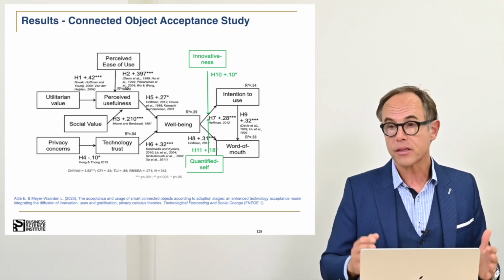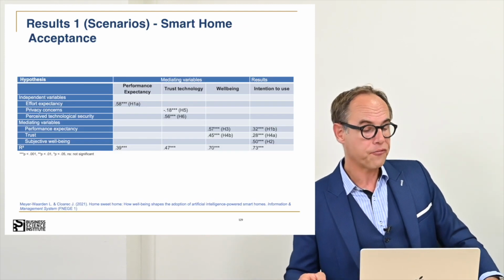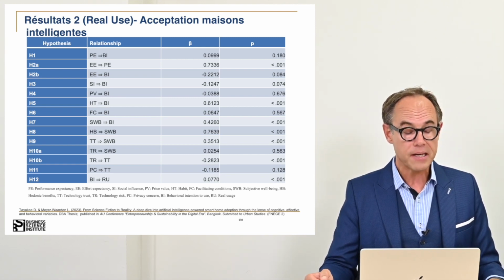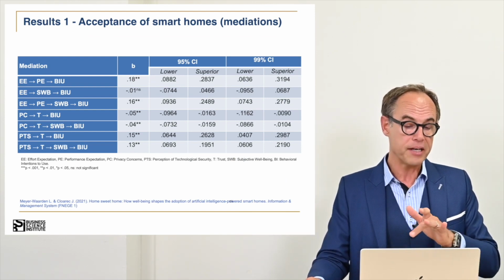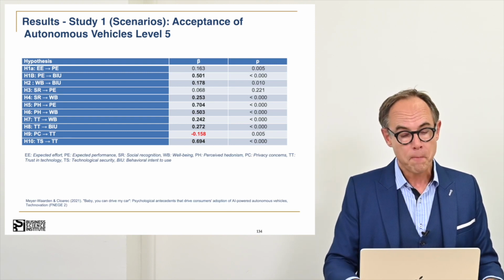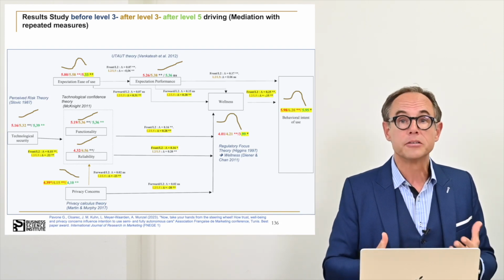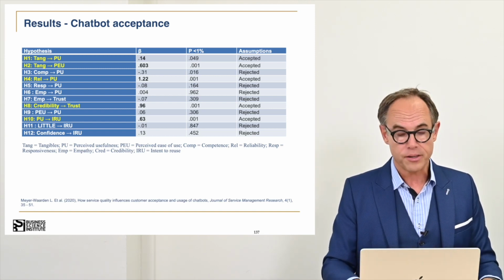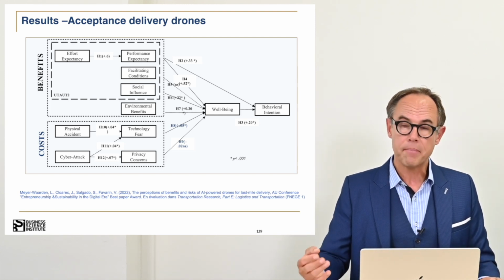Capsule 9 Results